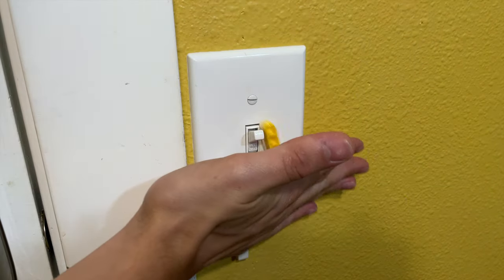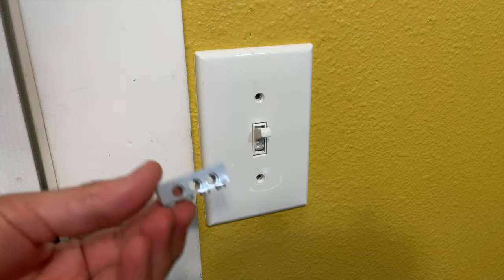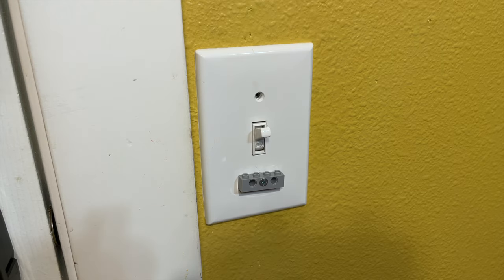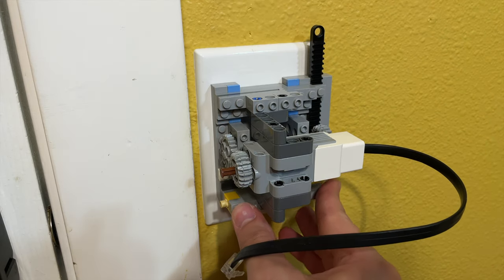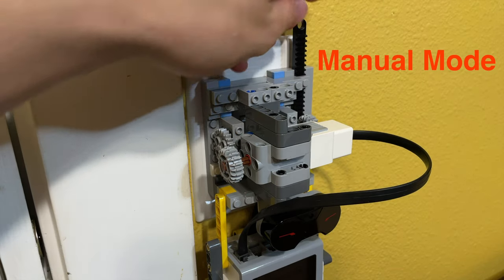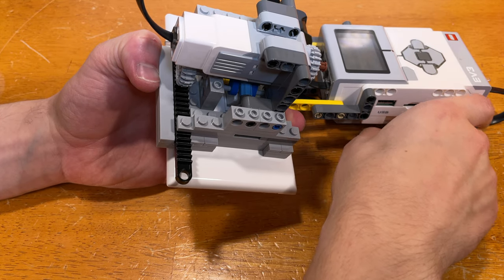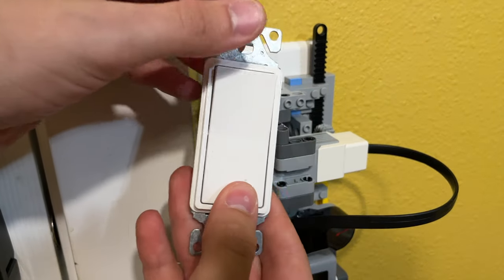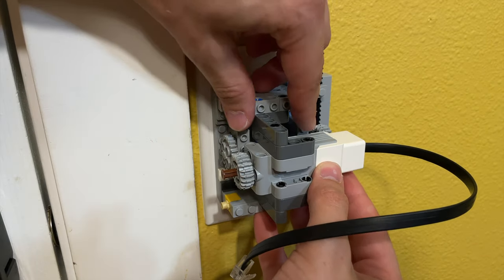Remote Controlled Light Switch Using LEGO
This quick build uses LEGO Mindstorms EV3 to remote control any light switch around the house! Well, almost any, more on that towards the end. It  uses an IR beacon to receive signals from the remote to tell the motor to actuate the light switch.

Something I could have explained better in the video is the little jig the gadget does on startup. When first turning on, the motor actuates the light switch to the down position, usually off depending on how the light switch is mounted. When the EV3 detects the motor stalling as it can't push the light switch down any further, it returns to its neutral position, ready for action! The reason for this can be explained using an example. Say the light switch is already on when starting the program and the motor currently has the light switch in the on position. How does the EV3 supposed to know which state the light switch was in when the program was started? It can't, so it turns the light switch to a known position beforehand and that solves the issue.

Timestamps:
0:00 — Intro
0:20 — Attaching LEGO to switch
0:54 — Setup
1:24 — Testing
1:48 — How it works
2:12 — Rich people with decora switches be like
2:36 — Outro